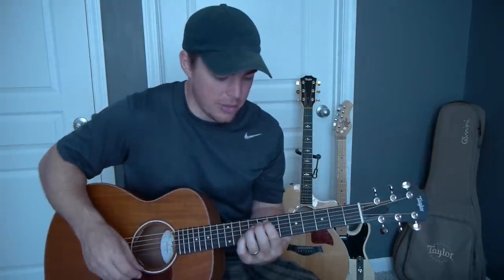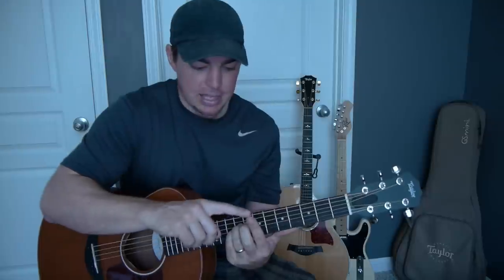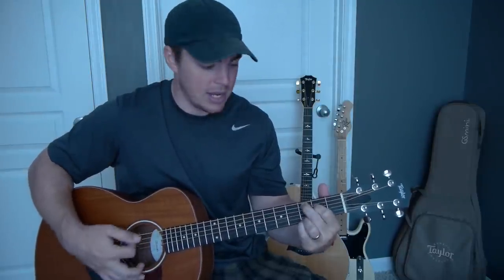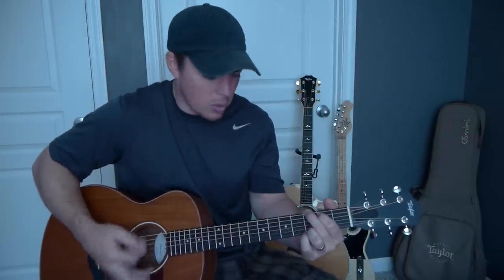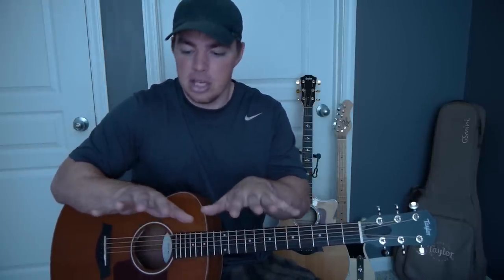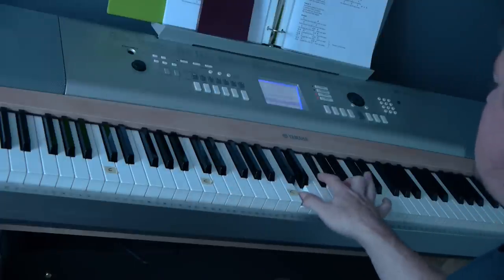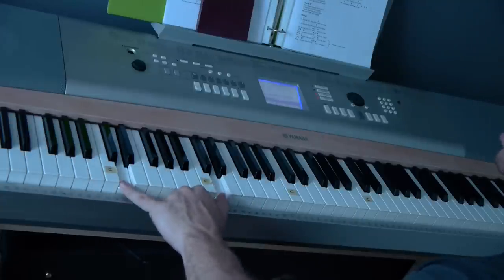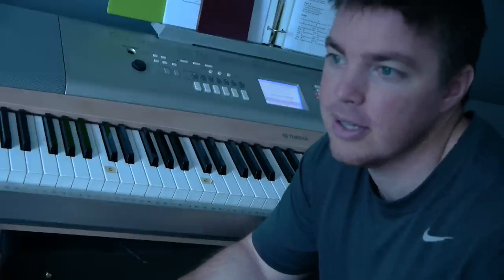"Cruise" Beginner Guitar Lesson (Florida Georgia Line)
"Cruise"  by Nelly and Georgia Florida Line
3 ways to play.

Baby you a song
You make me wanna roll my windows down and cruise

Hey baby

Yeah, when I first saw that bikini top on her
She's poppin' right out of the South Georgia water
Thought, "Oh, good lord, she had them long tanned legs!"
Couldn't help myself so I walked up and said

Down a back road blowin' stop signs through the middle
Every little farm town with you
In this brand new Chevy with a lift kit
Would look a hell of a lot better with you up in it
So baby you a song

She was sippin' on Southern and singin' Marshall Tucker
We were falling in love in the sweet heart of summer
She hopped right up into the cab of my truck and said,
"Fire it up, let's go get this thing stuck."

When that summer sun fell to its knees
I looked at her and she looked at me
And I turned on those KC lights and drove all night
'Cause it felt so right, her and I, man we felt so right

I put it in park and
Grabbed my guitar
And strummed a couple chords
And sang from the heart
Girl you sure got the beat in my chest bumpin'
Hell, I can't get you out of my head

Come on

Come on, girl
Get those windows down and cruise
Aww, yeah.